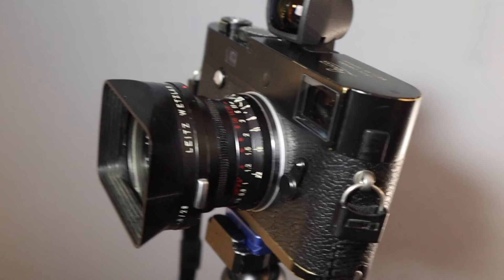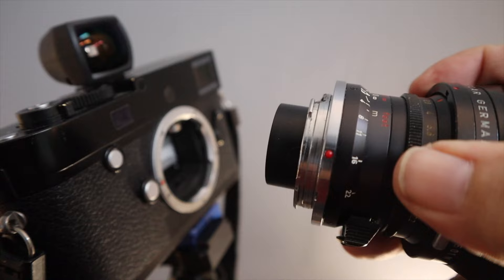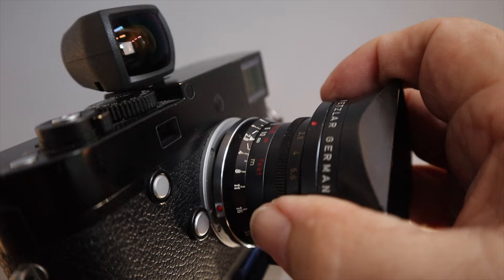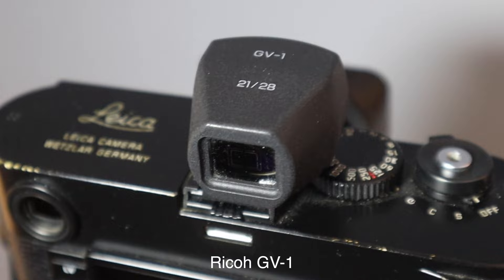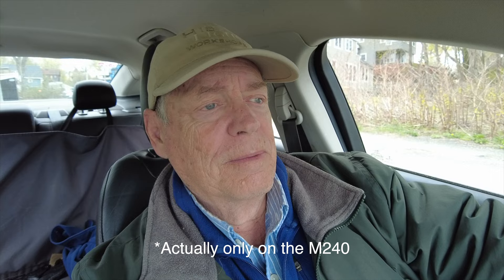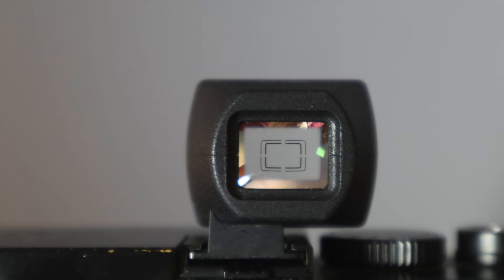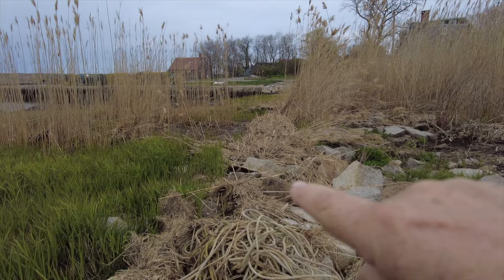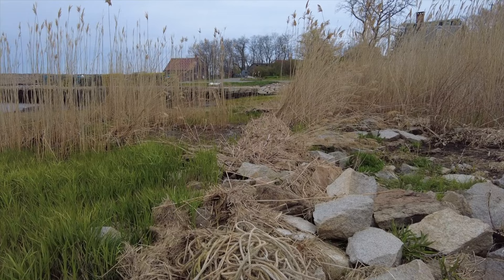RARE LEICA 28mm Elmarit Ver.1 STILL FAB!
RARE Vintage Leica 28mm Elmarit Ver.1 STILL FAB! The Leica 28mm f2.8 Elmarit was made in 1963 and had a rear element that came in close to the shutter curtain. Like the 21 mm Super Angulon made by Schneider and sold under the Leica name its rear element prevented the newer M5 meter from working. The digital cameras of today also have an issue with this rear element in that it gets too close to the sensor and therefore produces some magenta edge fringing. More so with the 21 than the 28. Even so I have found that I love this lens! It is a magnificent piece of glass even with its faults. I used it on my M9 and the results were great and now with the M-P 240 they are just as WOW!